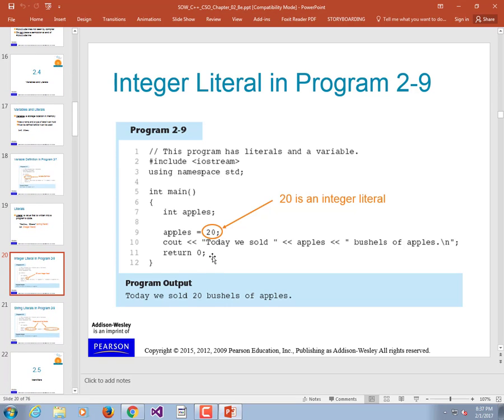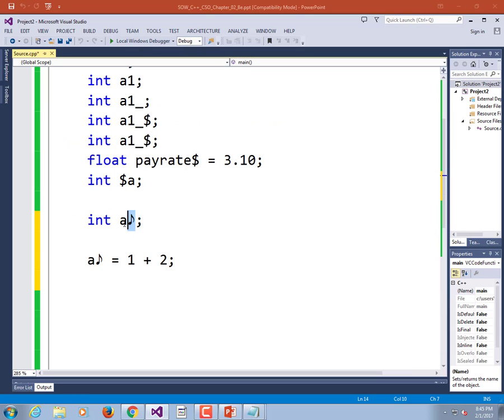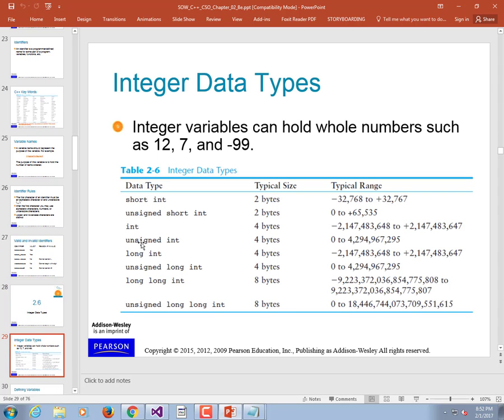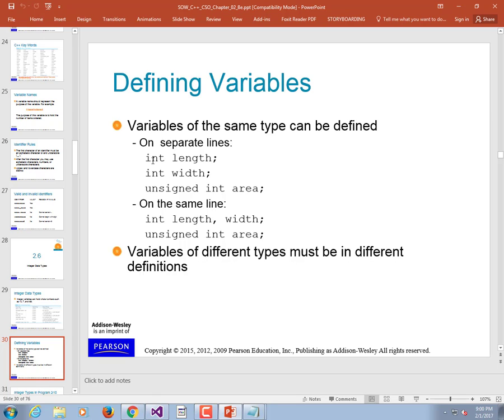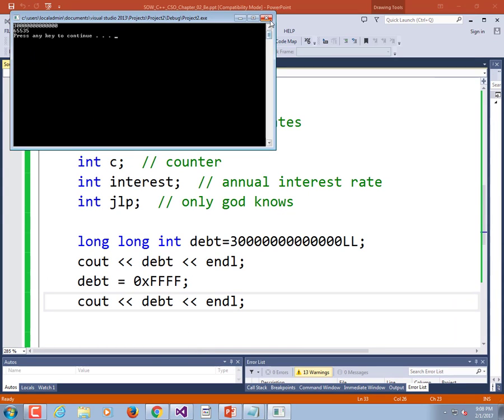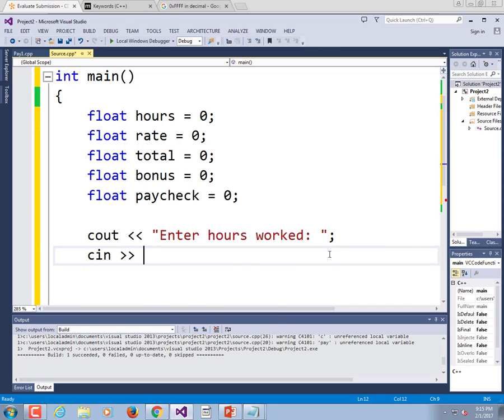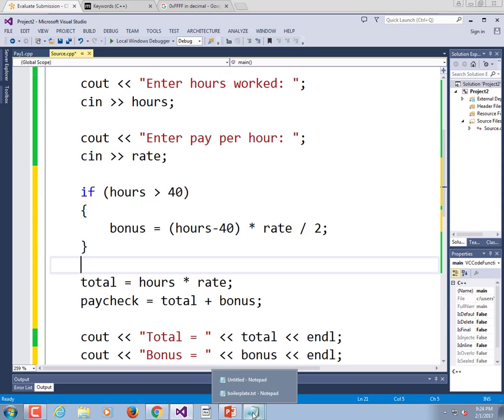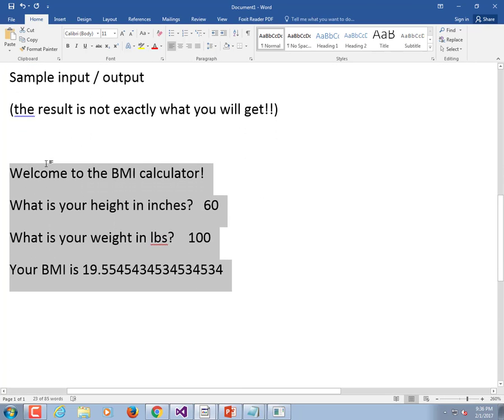CIT1173-2074 C++ Feb 1 2017